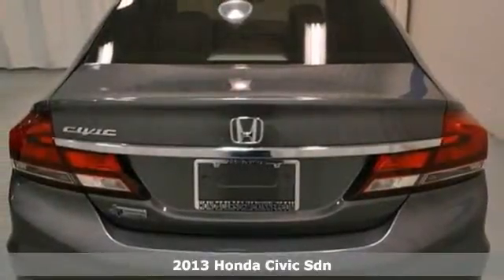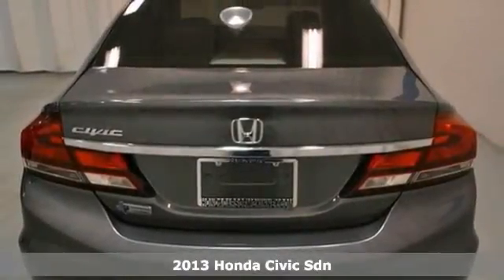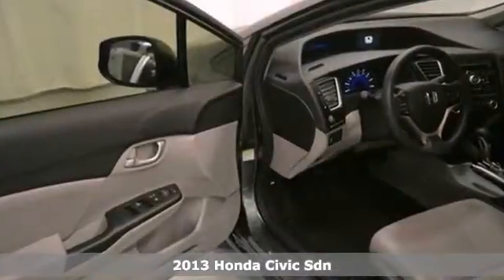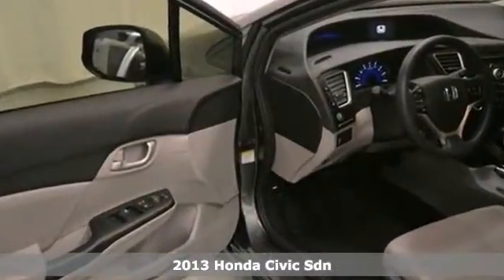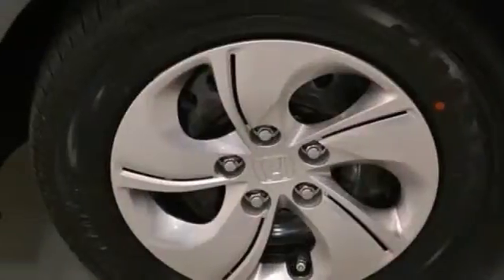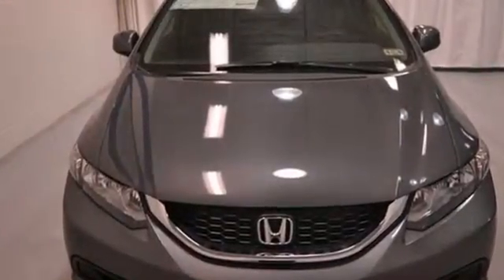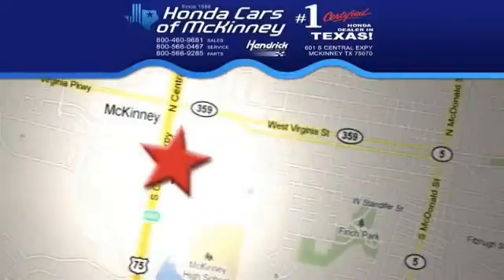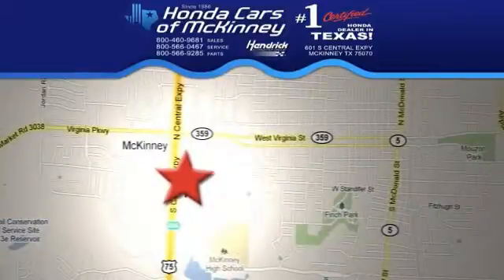2013 Honda Civic Sdn Dallas TX McKinney, TX DH548194 - SOLD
Year: 2013
Make: Honda
Model: Civic Sdn
Trim: 4dr Auto LX Sedan
Engine: 1.8L SOHC MPFI 16-VALVE I
Transmission: 5-Speed Automatic
Color: Polished Metal Metallic
Interior: Gray
Stock #: DH548194
This 2013 Honda Civic Sdn 4dr 4dr Auto LX Sedan features a 1.8L SOHC MPFI 16-VALVE I 4cyl Gasoline engine. It is equipped with a 5 Speed Automatic transmission. The vehicle is Polished Metal Metallic with a Gray interior. It is offered with a full factory warranty. - Air Conditioning, Cruise Control, Power Windows, Power Mirrors, Phone, Clock, Tachometer, Tilt Steering Wheel, Steering Wheel Radio Controls, Side Airbags, Security System, ABS Brakes, Traction Control, Dynamic Stability, Rear Defogger, Intermittent Wipers, Alloy Wheels, 1.8L SOHC MPFI 16-valve i-VTEC I4, Fold-down rear seatback -inc: adjustable head restraints, Center console w-sliding armrest, Front & rear floor mats, Driver footrest, Indicator lights -inc: trunk-door-open, Intelligent multi-information display (i-MID) -inc: 5 LCD screen, Headlights-on reminder, Maintenance Minder system, Pwr door locks w-auto-lock feature, Illuminated driver window-driver door lock controls, Remote entry -inc: remote trunk release, Remote fuel filler door release, Interior remote trunk release w-lock, Rear seat heater ducts, Front 12V aux pwr outlet, Coin tray, Front cup holders, Front door pocket storage bins, Dual visor vanity mirrors, Map lights, Cargo area light, P195-65R15 all-season tires, Body-colored bumpers, Multi-reflector auto-off halogen headlights, Body-colored door handles, Drive-by-wire throttle, Eco Assist system, MacPherson strut front suspension, Multi-link rear suspension, Front & rear stabilizer bars, Motion-adaptive electric pwr rack & pinion steering, Brake assist, Advanced Compatibility Engineering (AC

Address:
601 S Central Expy